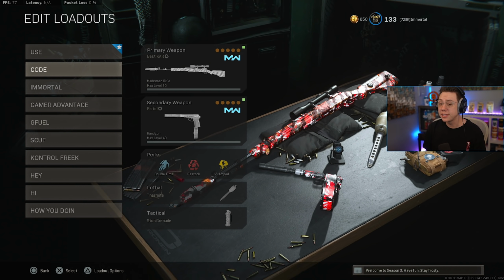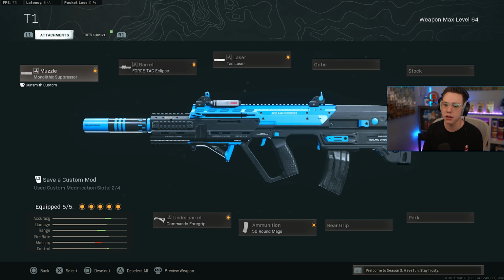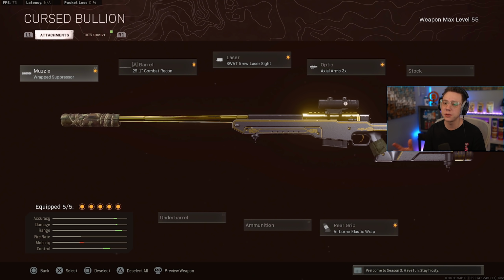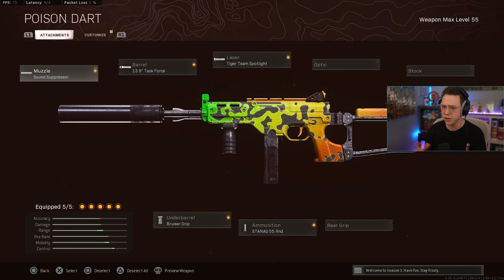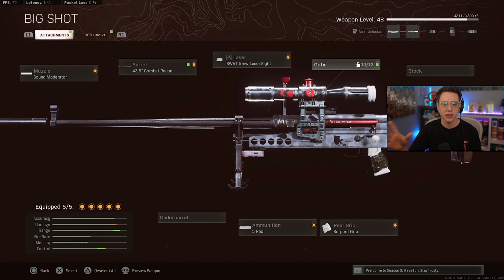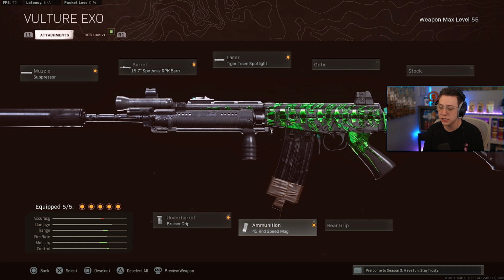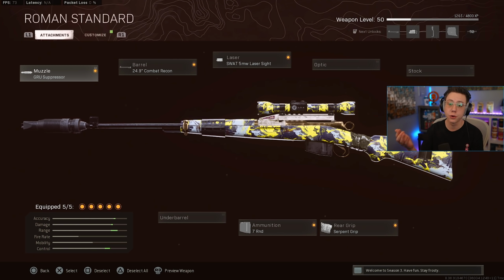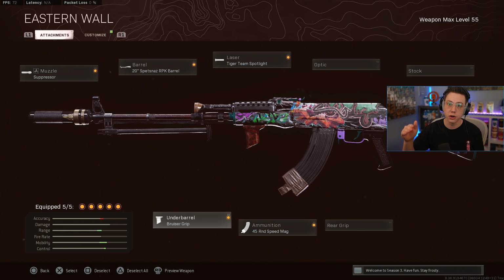Call Of Duty WARZONE: TOP 5 BEST SNIPER LOADOUTS! (WARZONE Best Setups)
Here's the BEST SNIPER LOADOUTS to use in Call of Duty WARZONE!

Call Of Duty WARZONE: TOP 10 BEST LOADOUTS After The Season 3 RELOADED UPDATE! (WARZONE Best Setups)

In this video, we're breaking down the Top 5 BEST SNIPER LOADOUTS to use in Call of Duty WARZONE! Recently the meta in COD WARZONE has been incredible, allowing people to almost use any weapon they want, and the Sniper Category in general has been super competitive as of late with a lot of different options to use, including the KAR, the Swiss, the HDR, & more! This video features the best sniper setups in WARZONE right now!

Timestamps:
0:00 – Intro and Regain Loadout
2:20 - Loadout #1
4:02 - Loadout #2
6:50 - Loadout #3
9:52 - Loadout #4
11:02 - Loadout #5